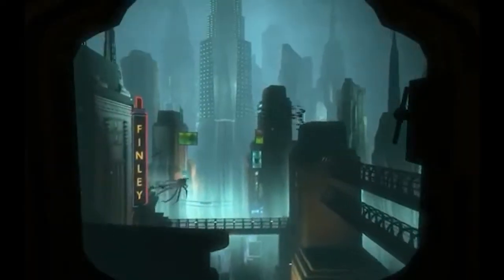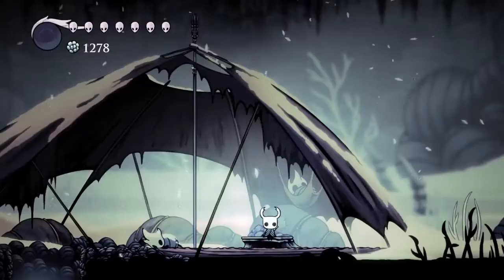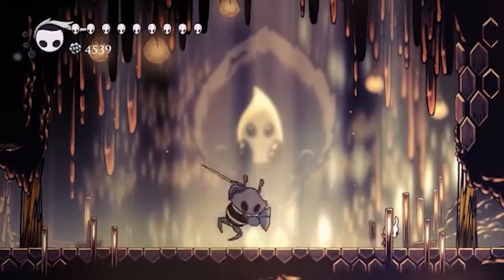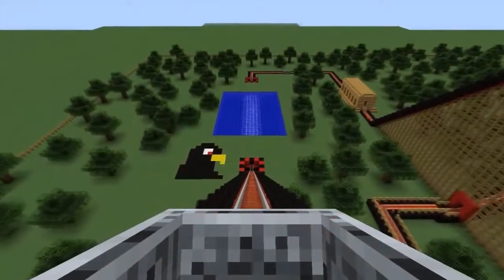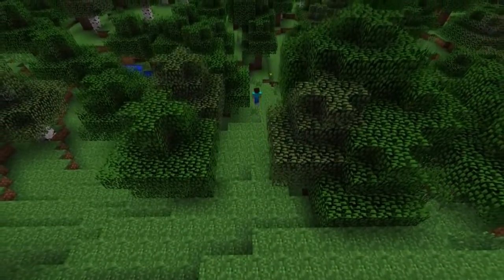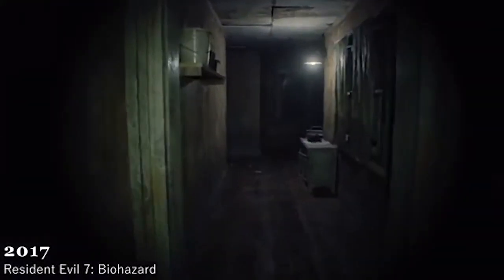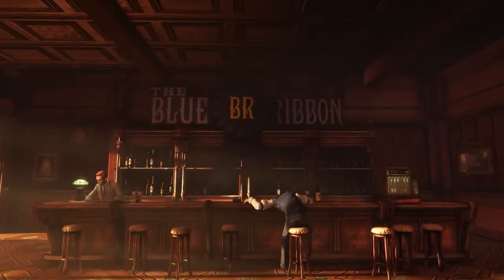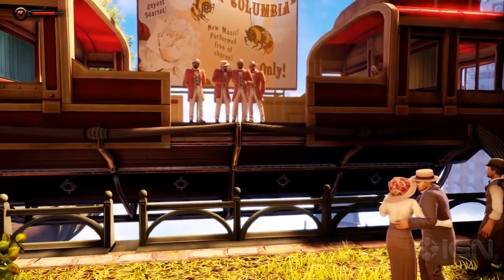Video Game Music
Wrong Floor - A Huge Freaky Madman Lurks in a Dark Basement in this Claustrophobic Horror Game!

USED AUDIO:

Red Dead Redemption 2 – That’s The Way It Is